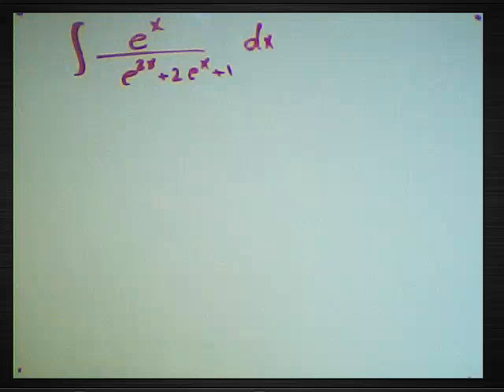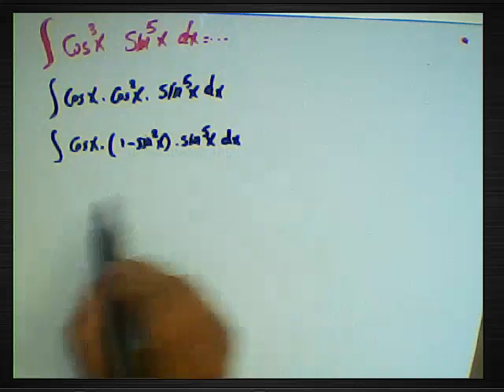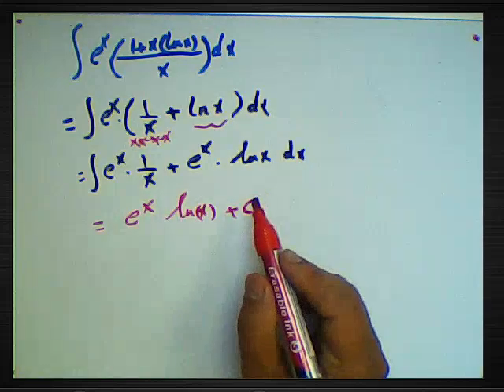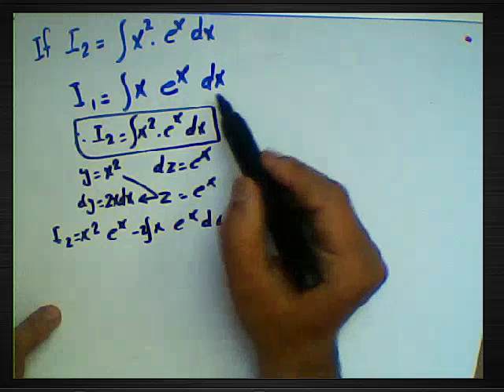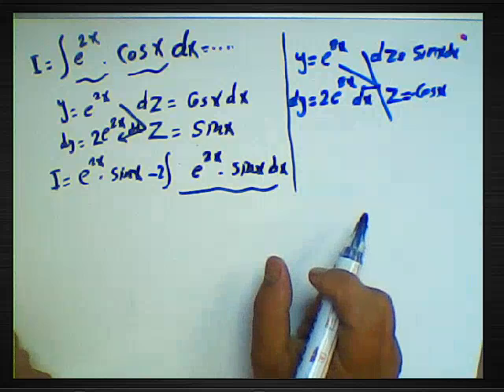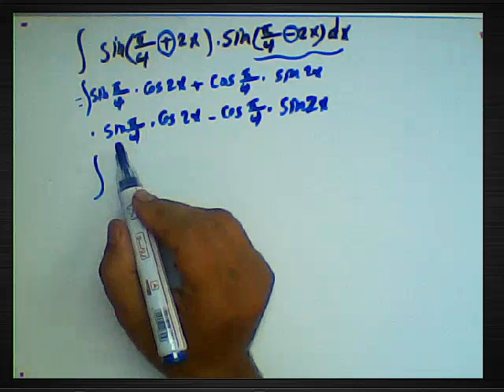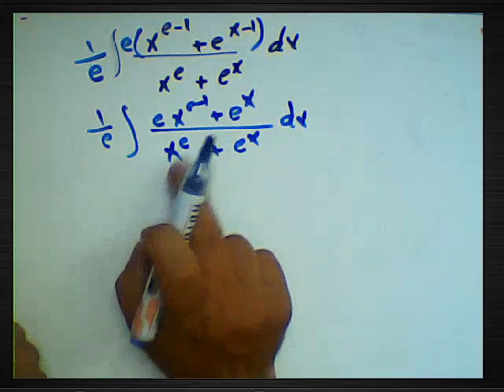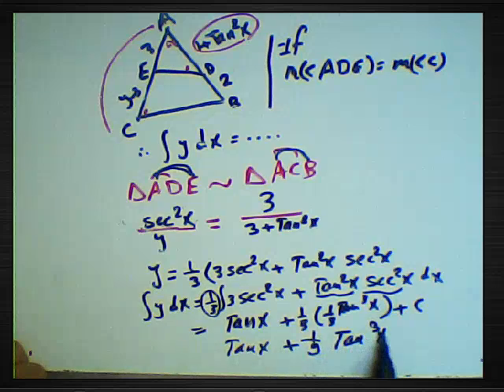integration secondary 3 MATHS لغات#ثانوية_عامة حل كتاب بنك الاسئله امتحانات المعاصر جميع افكار